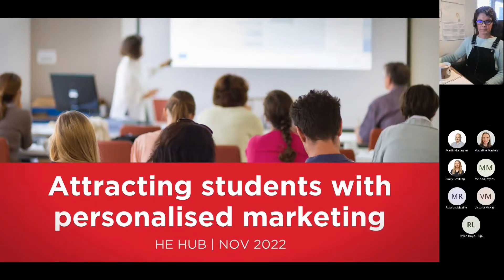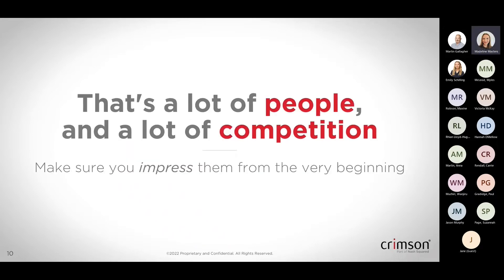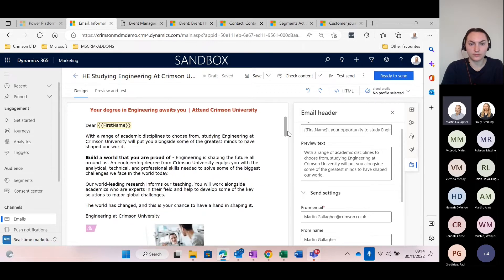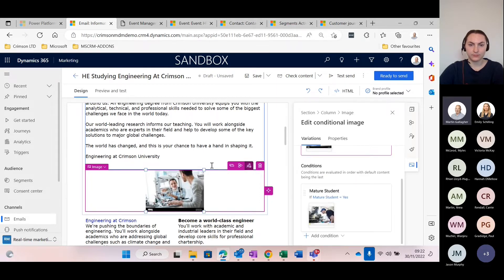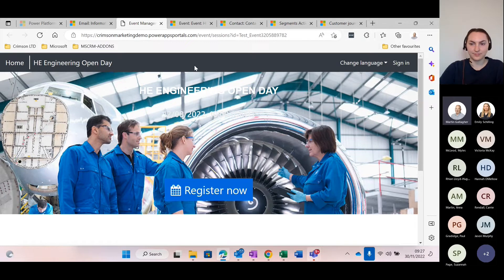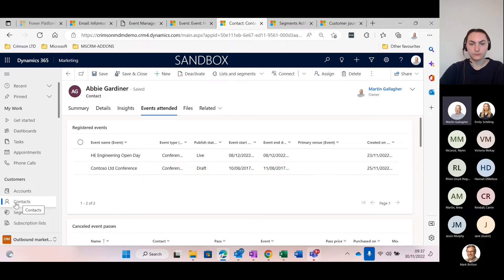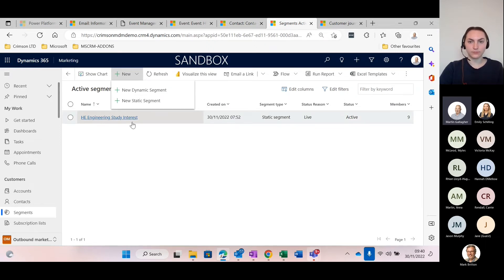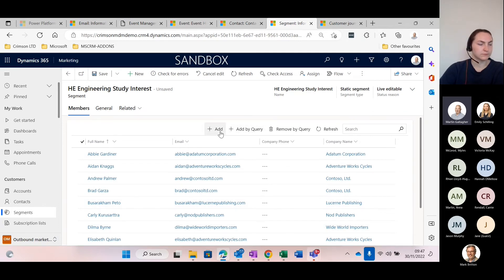HE Hub: Attracting students with personalised marketing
Discover how to:
- Maintain personal aspects of the attraction process
- Deliver unique, relevant content to potential students using their demographic, psychographic and behavioural data.
- Use Microsoft Dynamics 365 Marketing CRM system to gather, store and utilise personal information

Want to find out how to make the most of your Dynamics 365 Marketing? Request a FREE 15-minute Discovery Call